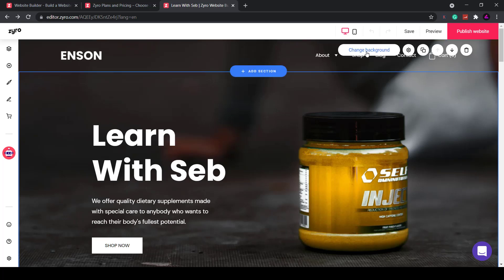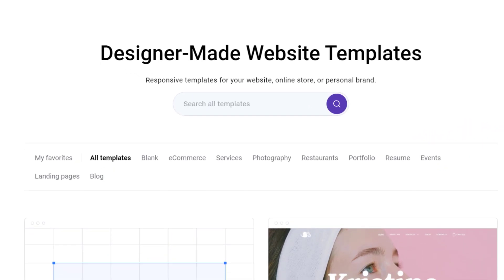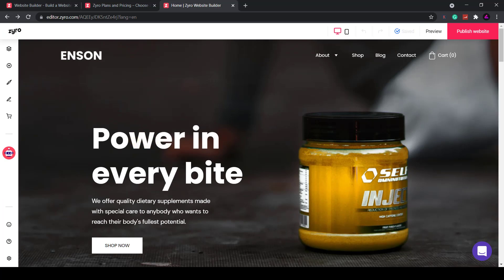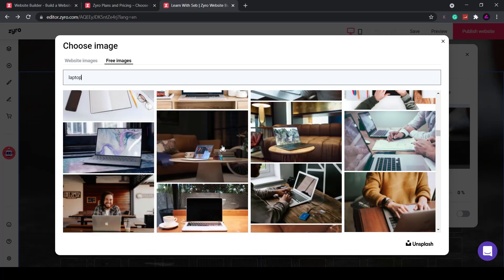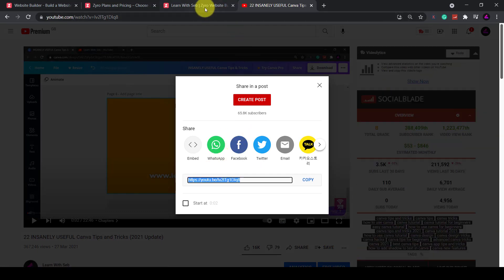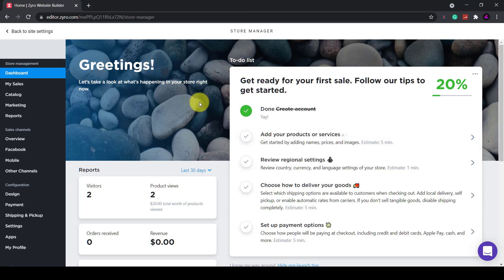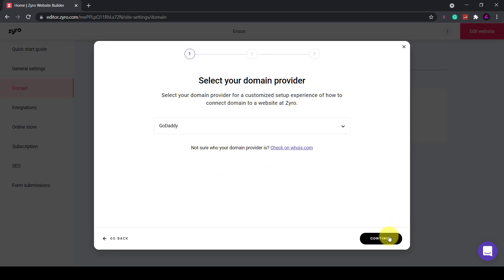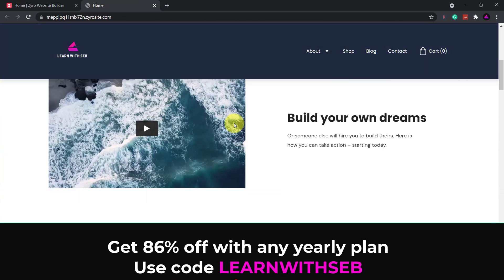BUILD A WEBSITE FOR YOUR BUSINESS IN 1 HOUR (INSANELY EASY WEBSITE BUILDER)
Build A Website For Your Business In 1 Hour. In this video I show you how to make a website for your business in 1 hour.

If you love Canva, you'll love this easy-to-use drag and drop website maker.

The software I'm going to show you today is called Zyro.com. Here you can create a website or online store for your business in minutes with hundreds of designer-made templates. Like Canva, these are fully customisable so no web design experience is needed.

1. Zyro is the most affordable option in the market. You can create a website in minutes starting from less than $3 a month with a 30-day money-back guarantee.

2. 24/7 customer support. You are always talking to real people, not bots. Zyro's friendly support team is always here to help you achieve success.

3. Websites and online stores built with Zyro load extremely fast. Speed gives users a great experience, increases your sales, and helps you rank better on search engines.

4. Zyro is the easiest way to create a website or online store. With simple drag-and-drop editing and hundreds of designer-made templates, you can build a website literally in minutes!